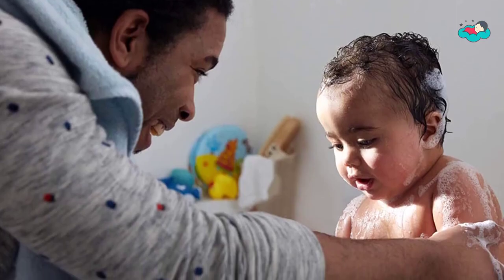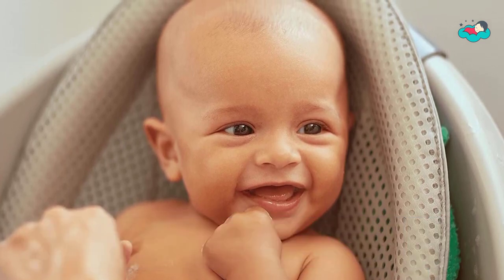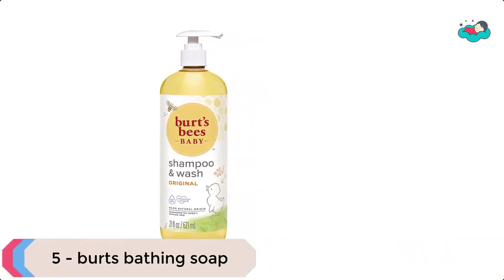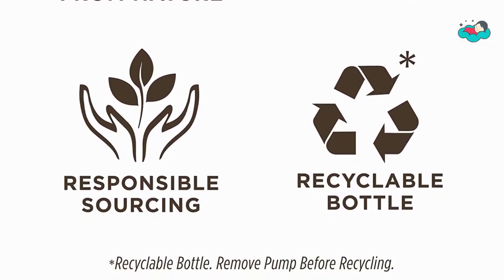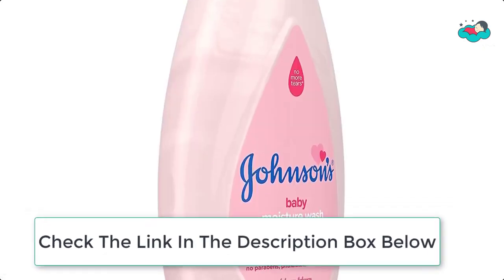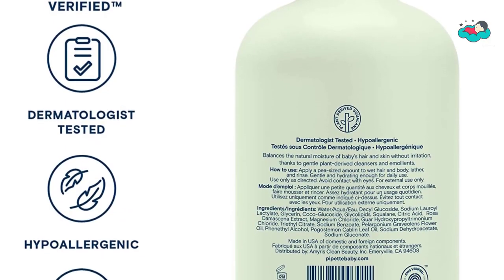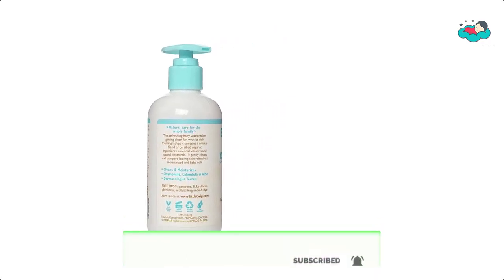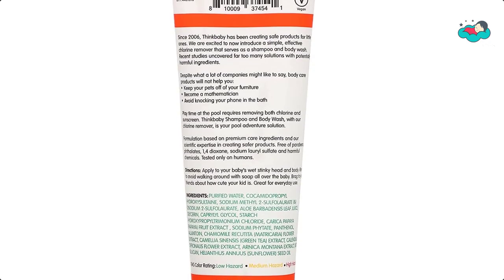6 Best Baby Bathing Soaps In 2022 - Toddler's mama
Ranking at number 6 we have Aveeno bathing soap.

For babies with sensitive skin, this tear-free formula is safe for use on baby's delicate skin and hair.

From a pediatrician-recommended brand, the baby body wash and shampoo formula contains natural oat extract which is known to soothe and gently nourish delicate skin.

at number 5 we have burts bathing soap.

Burts Bees Baby Shampoo and Wash is clinically shown to be gentle enough for everyday use and leaves a fresh, clean scent.

This naturally foaming, non-irritating baby shampoo and wash is a plant-based formula containing soy proteins to leave your baby clean and smooth.

at number 4 we have Johnson's bathing soap.

this has Specially formulated for babies but suitable for the whole family this nourishing baby wash forms a rich creamy lather that gently cleanses baby's skin thats leaving it soft.

at number 3 we have Pipette bathing soap.

this Pipette hypoallergenic Baby Shampoo and Body Wash is formulated with clean, plant-derived ingredients.

It gently cleanses your baby's hair and delicate skin without drying or causing irritation.

at number 2 we have Little bathing soap.

the Extra mild botanical extracts combine with gentle conditioners for silky skin and downy soft hair.

this unscented blend of Aloe Vera Jojoba and Vitamin E is ideal for babies with extra sensitive skin.

at number 1 we have Thinkbaby bathing soap.

This 2 in 1 foaming baby shampoo and body wash cleans and revitalizes your little one’s hair scalp and body after swimming.

while naturally and effectively removing chlorine and other chemicals that dry and damage babies’ sensitive skin.